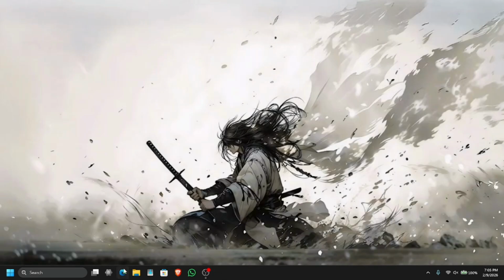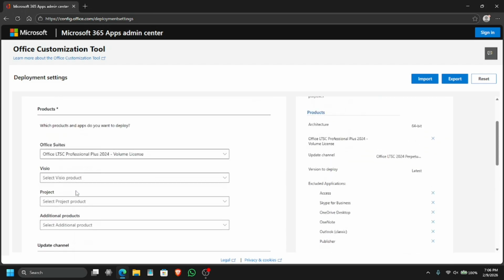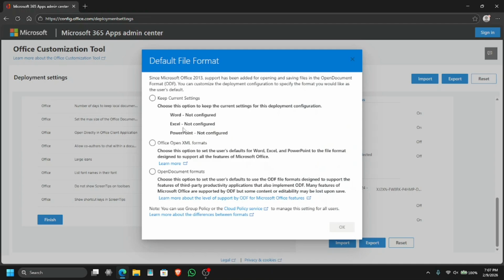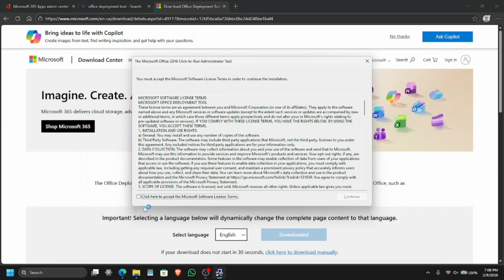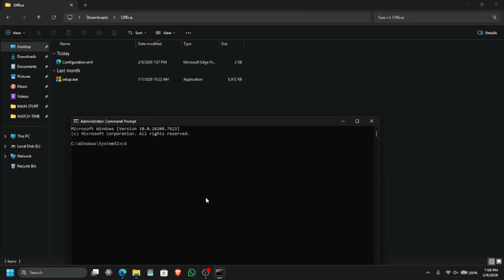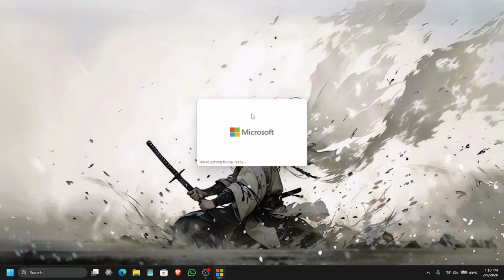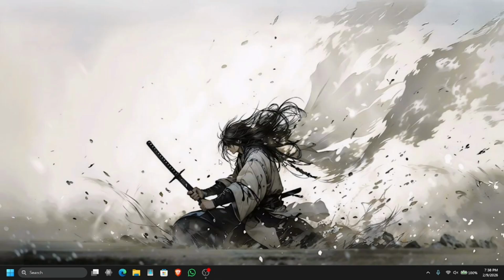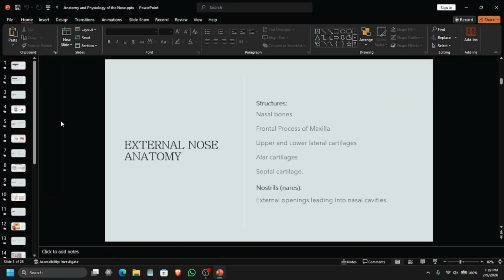How to Get Microsoft Office for FREE (Legally & No Crack!)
Note: These are the LTSC versions of office apps which are free, lightweight and offer long term support.

Stop searching for dangerous cracks or illegal product keys! In this video, I’ll show you exactly how to get Microsoft Office for free, 100% legally and officially. Whether you need Word, Excel, or PowerPoint for school, work, or personal use, these methods are the safest ways to get the full suite without spending a dime.

Chapters:

00:00 INTRO
00:30 DOWNLOADING THE FILES
03:05 EXTRACTING THE FILES
03:45 INSTALLING OFFICE
05:45 INSTALLATION COMPLETE

[Keywords/Tags]